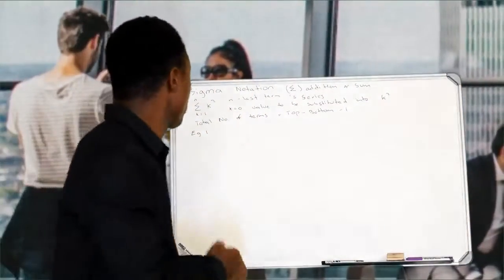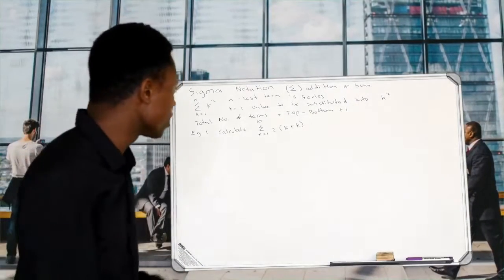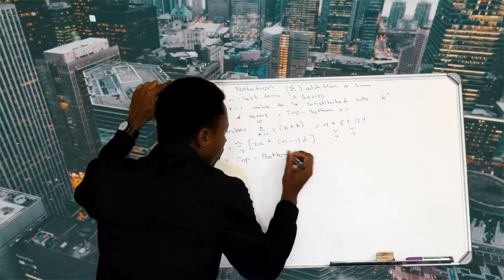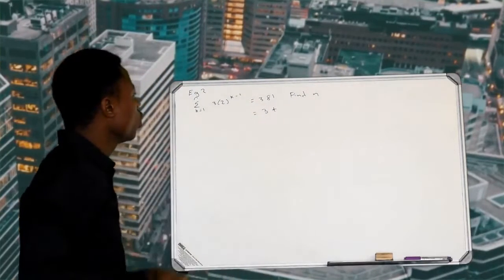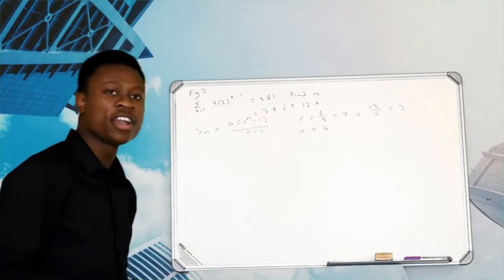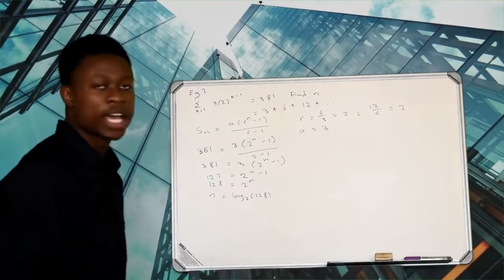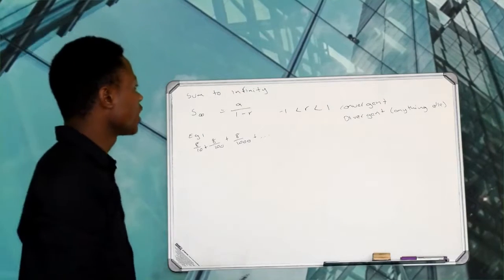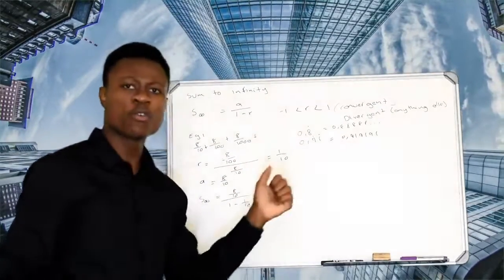Sigma and Infinite